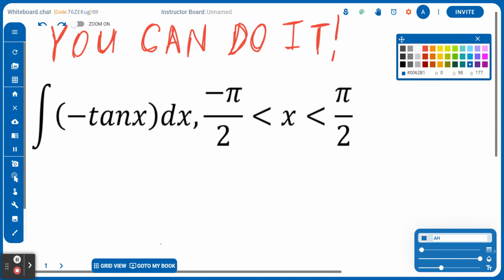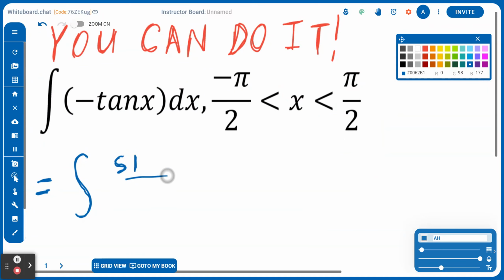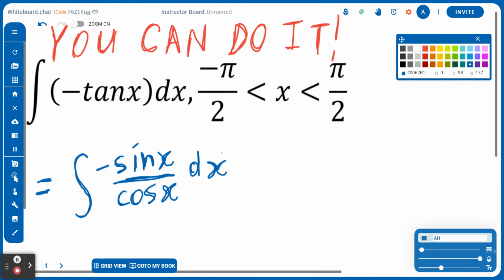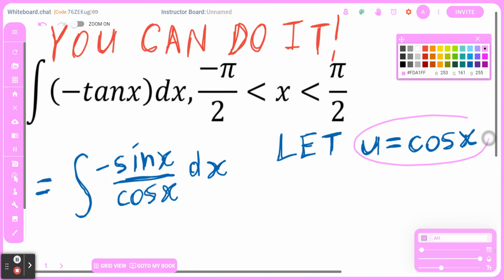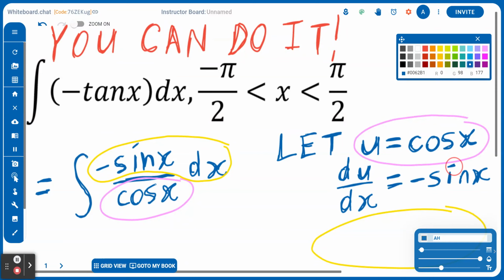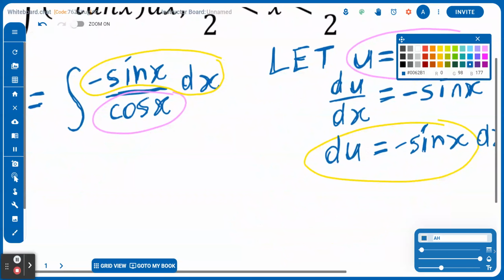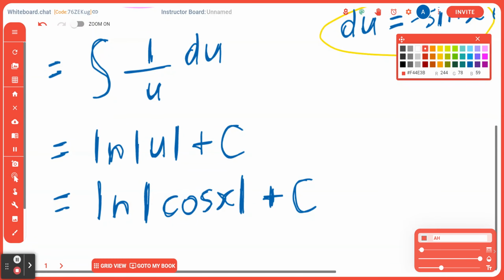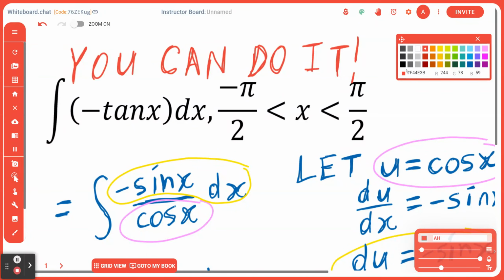Integration of -tanx with respect to x.